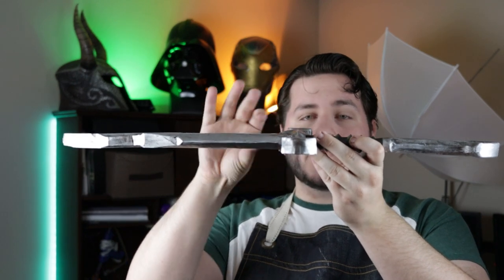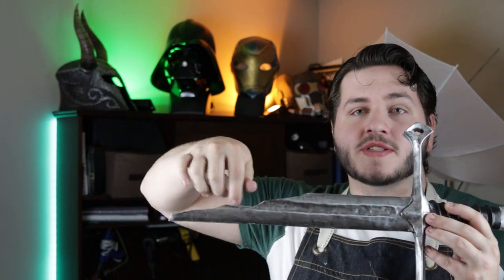Making the Shards of Narsil in ONE DAY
Today in the shop tackles the sword that was broken. It's the hilt of Narsil made out of solid foam. Free templates below!

Like what you see?

Tools:

My Favorite Heat Gun

Dremel Starter Kit

Retractable Blade Box Cutter

Xacto Knife

Knife Sharpener

Self-healing Mat

Materials:

Kwik Seal Silicone Caulk

Matte Mod Podge

Silver Rub n Buff

Bulk Foam Brushes

Gun Metal Plastidip

Pack of 6 Gun Metal Plastidip

DAP Weldwood Contact Cement

Silver Sharpies

Flying Free - AJ Plays Piano